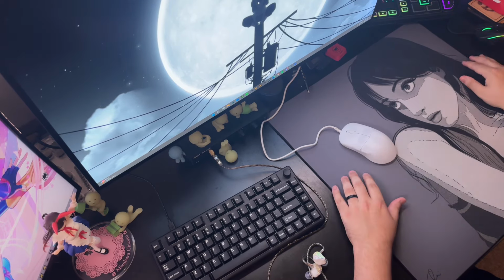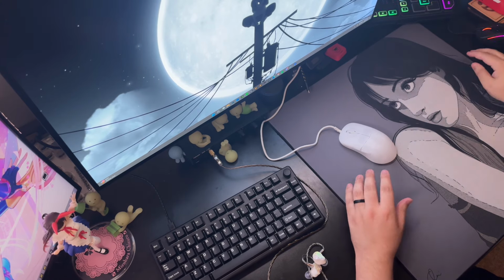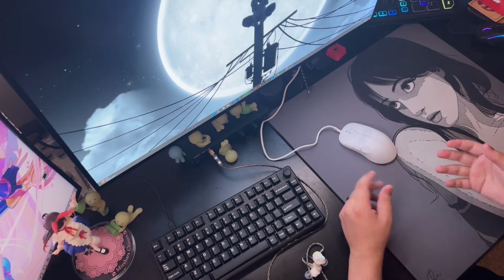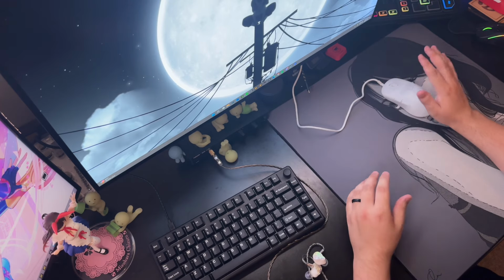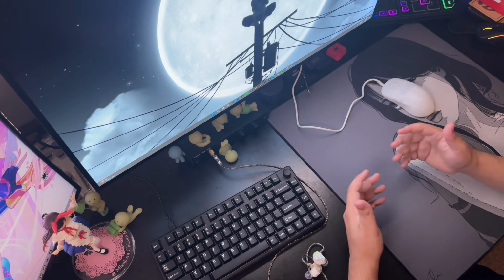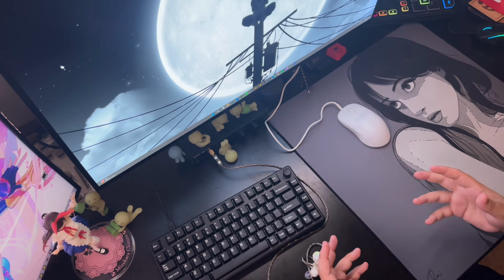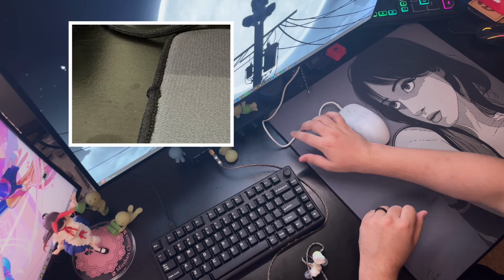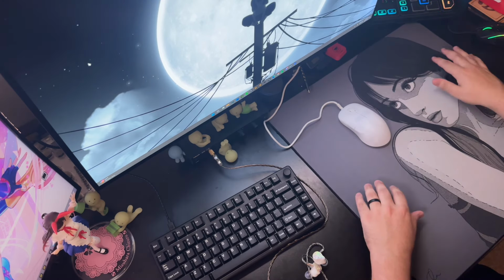Midori “The Girl” Mousepad Review (Piece of Art)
Full mousepad review for Midori’s first mousepad, “The Girl”
Thank you so much for checking out the video and let me know what you think!